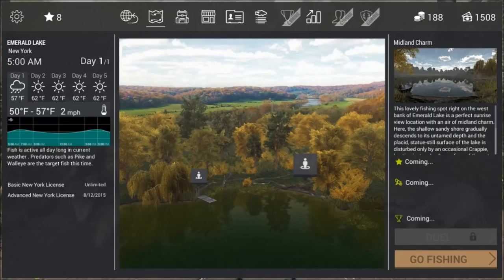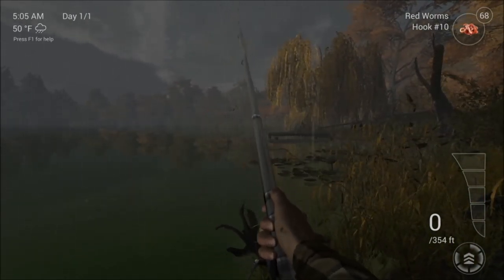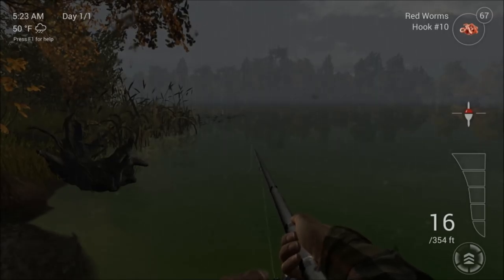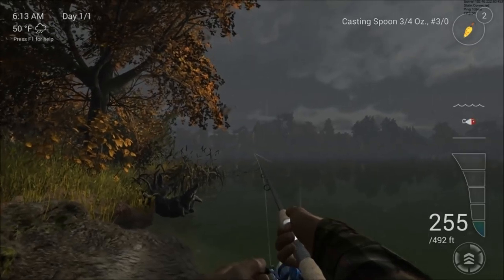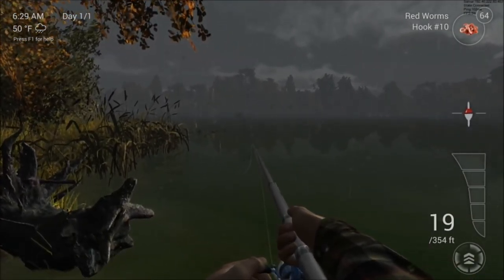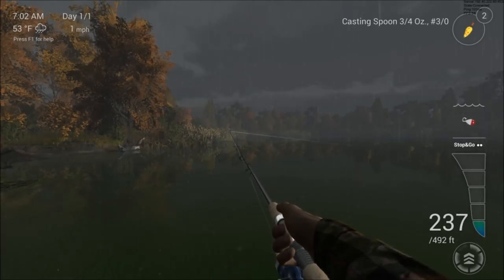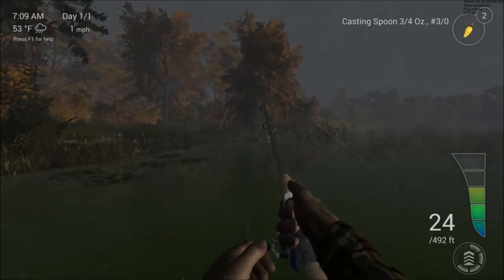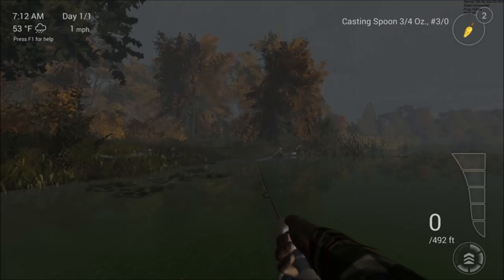Fishing Planet Pike Fishing on Emerald lake New York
hi this is me ronMctube fishing for pike and other species on Fishing Planet closed beta.